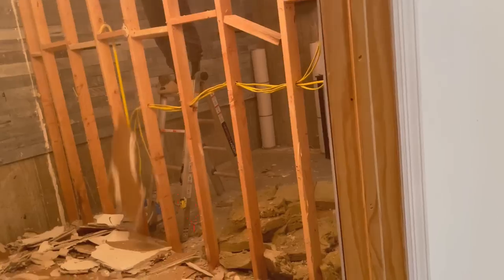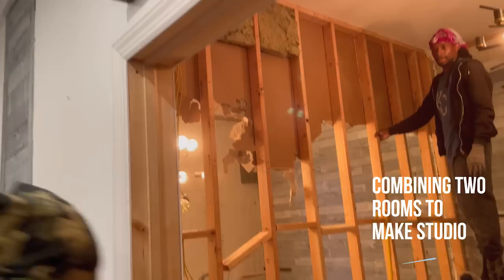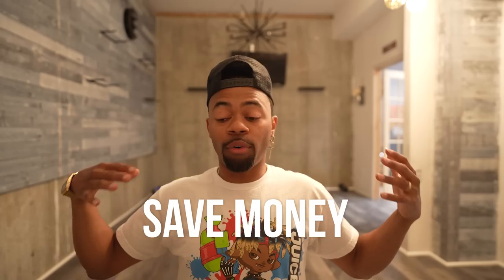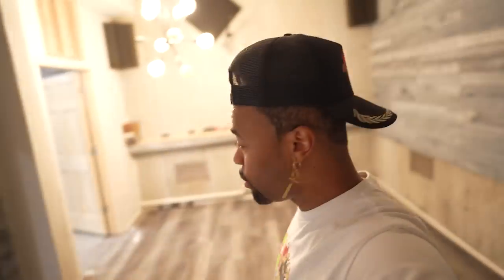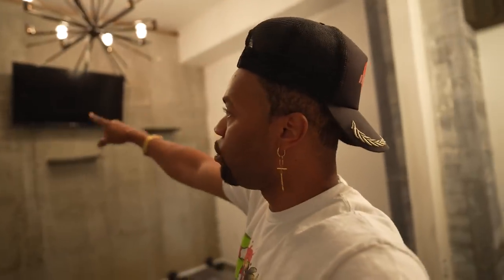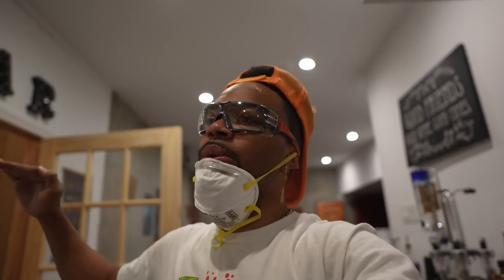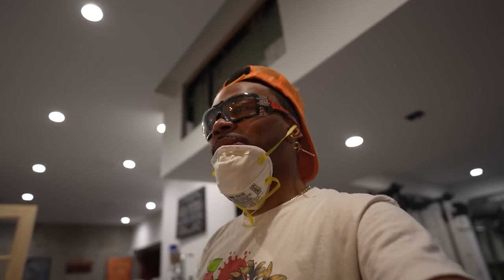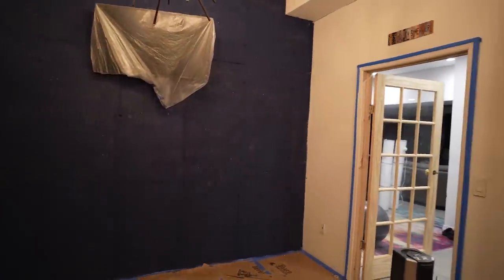Building My Dream Home Studio On A Budget: Part 1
A video on building my dream home recording studio pt. 1

▶PRESETS

▶ IMPORTANT TUTORIALS